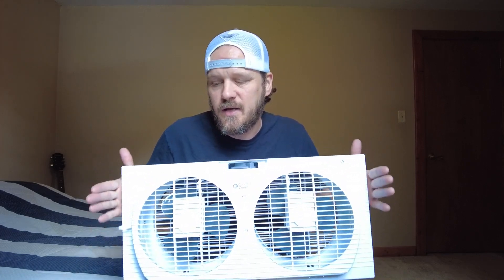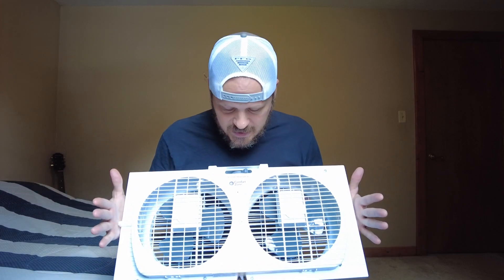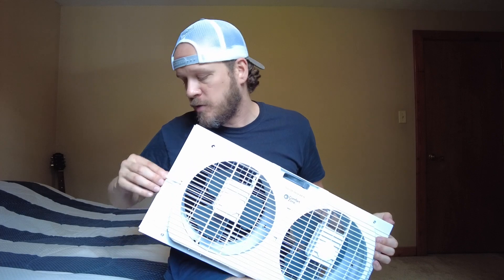Comfort Zone CZ319WT 9" Twin Window Fan Review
🔥 View Current Price: ➡️
Review of the Comfort Zone CZ319WT 9" Twin Window Fan with Reversible Airflow Control, Auto-Locking Expanders and 2-Speed Fan Switch, White